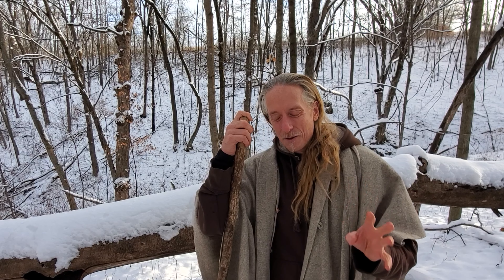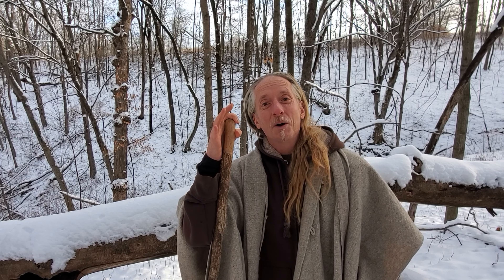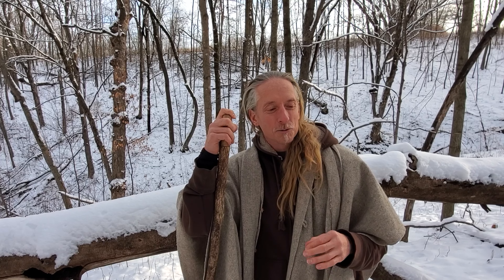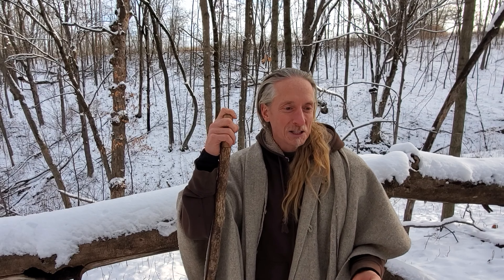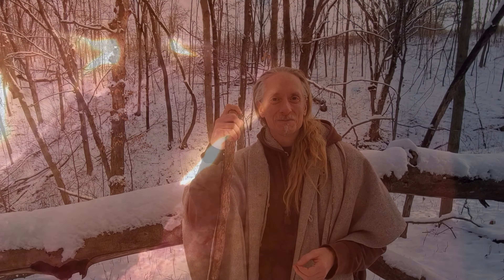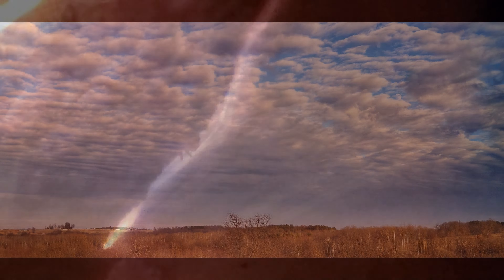Mysterious wood that never burns and sunbeams that don't align -- can you solve these mysteries?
Hi Friends! Two nature mysteries today -- do you know why the tiny edges of wood sometimes never burns away, and why sunbeams sometimes don't line up? Share your ideas in the comments!

With love,
Kenton =)